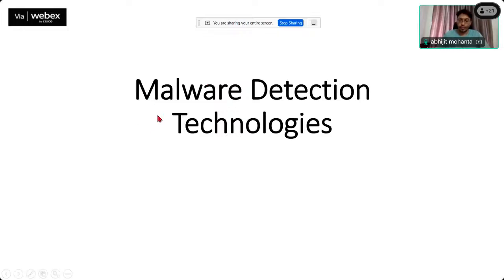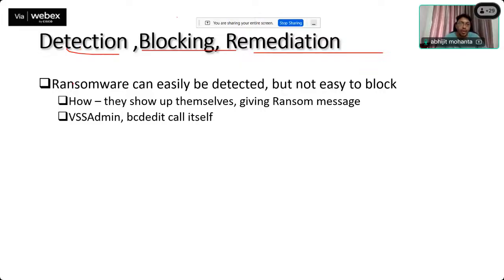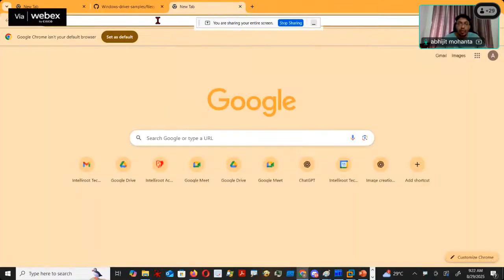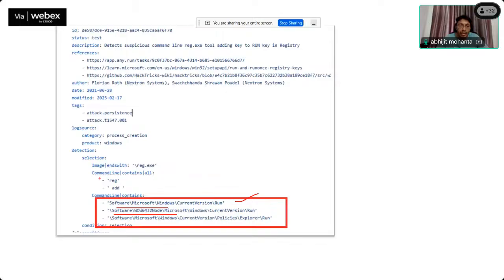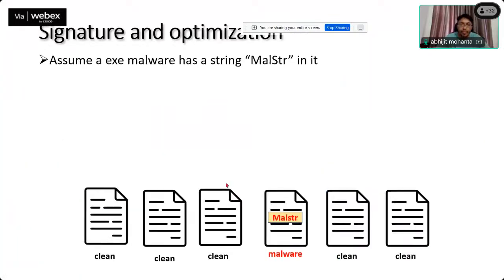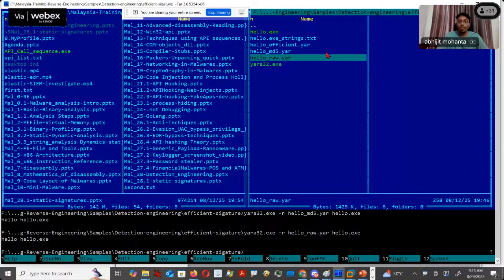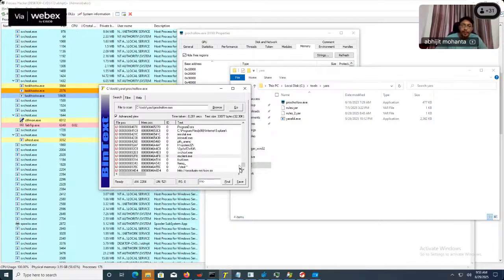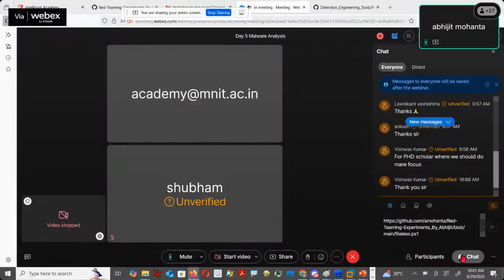Day-5 Session-1 Malware Analysis